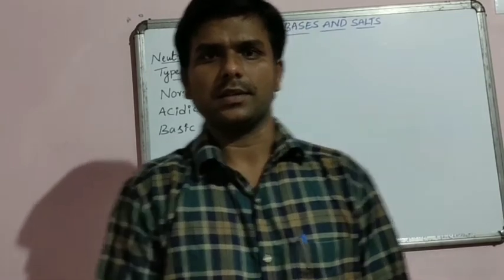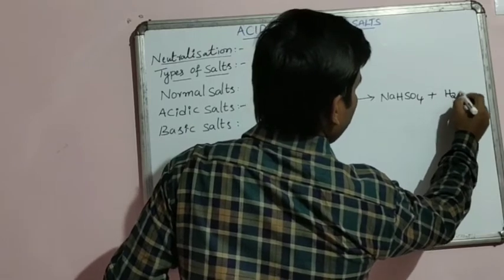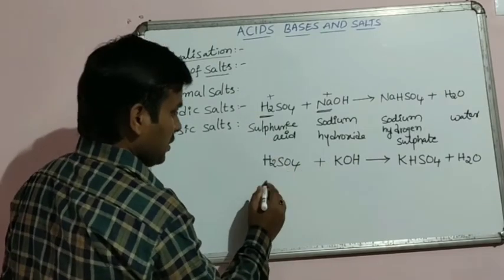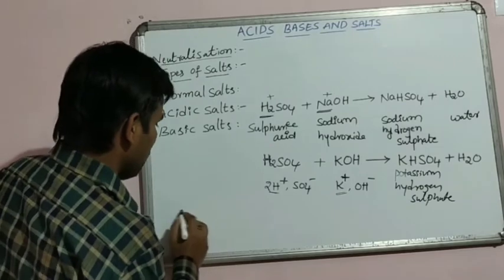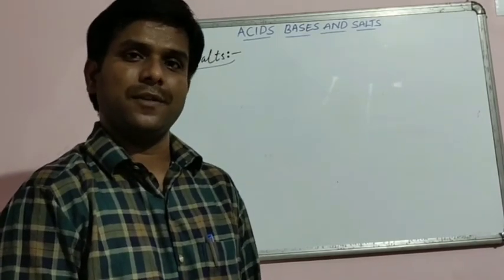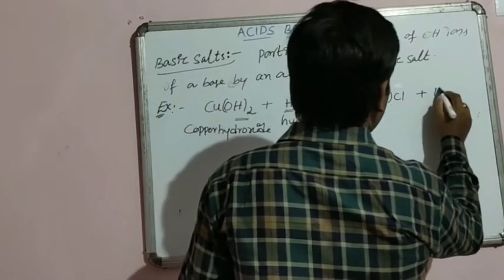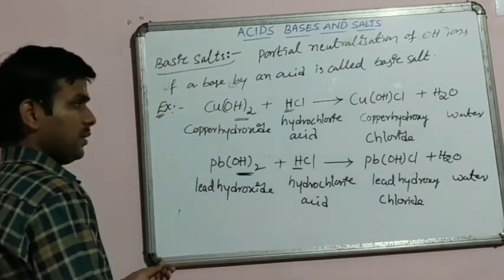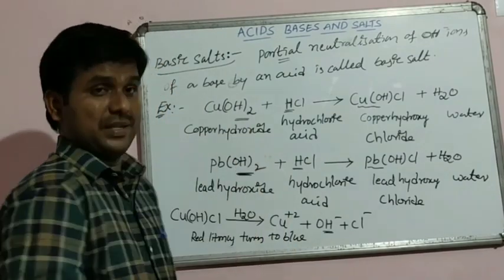ACIDS BASES AND SALTS PART 8(TYPES OF SALTS)